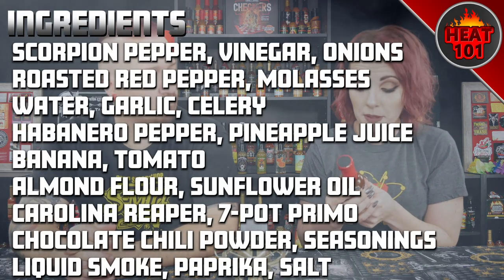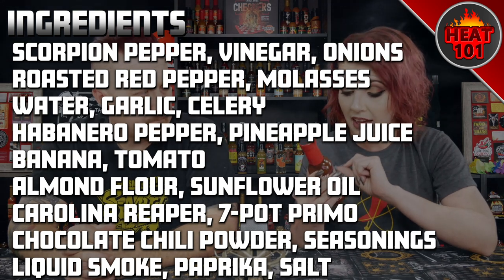Hammah Gatah Mythical Hot Sauce?!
If your looking for a SuperHot , all natural sauce, HammahGatah from TheSpicyShark is gonna bite you in all the right places!

If you would like to purchase Heat 101 apparel Click below. Shirts and Hoodies available in most sizes!

Looking for a Heat 101 Hot Sauce Holster or want to make one of your own?

Questions, comments, concerns or just plain want to say hi?